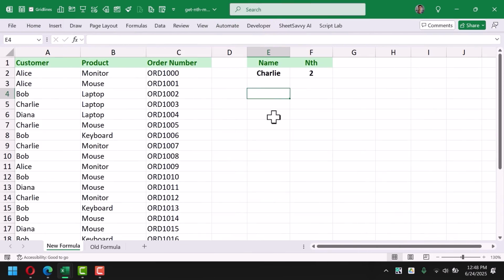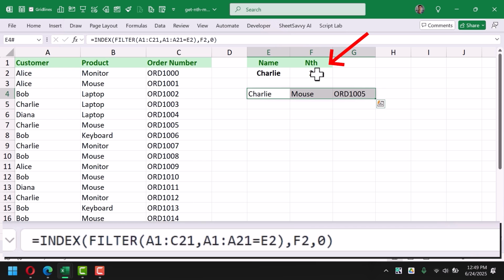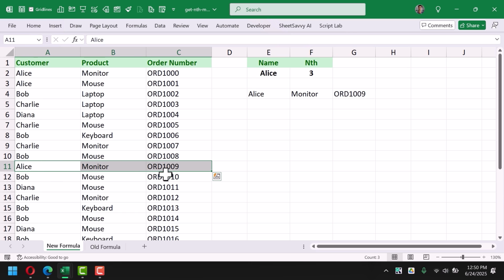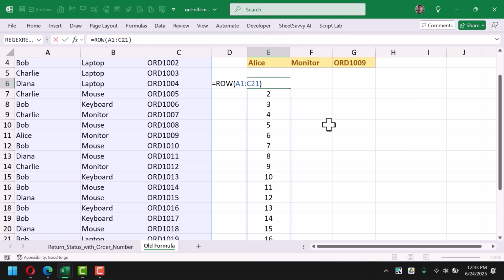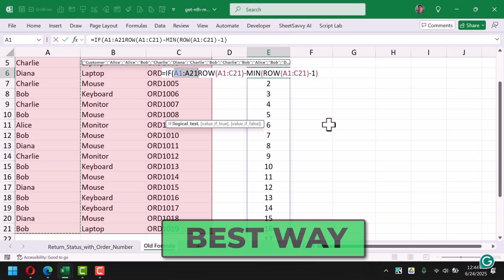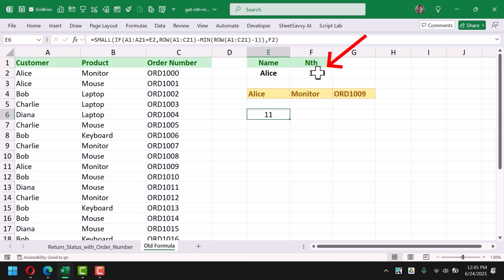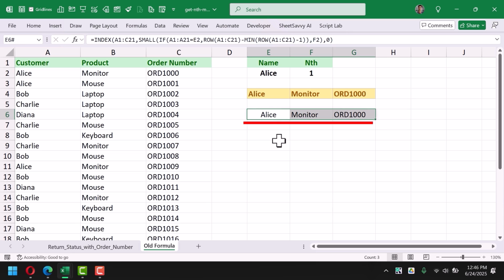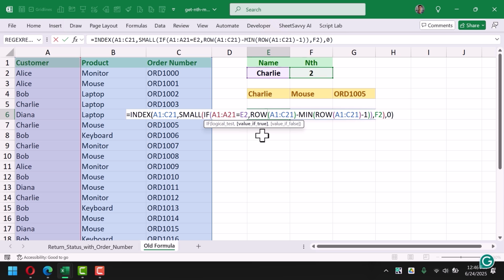How to Return the Nth (2nd, 3rd, or 4th) Matching Value in Return from a LOOKUP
When you use VLOOKUP or XLOOKUP, you can get the first matching value or the last matching value. Even with VLOOKUP, retrieving the last matching value requires sorting the data in the opposite order.

But what if you want to have the 2nd, 3rd, 4th, or Nth matching value from the data? Well, in that case, you need to write a different formula that allows you to have control over which value you want to have.

The formula we are going to learn in this video gives you complete control over which value you want to return, meaning the Nth value from the data.

So make sure to get the sample file from here to try tit yourself: